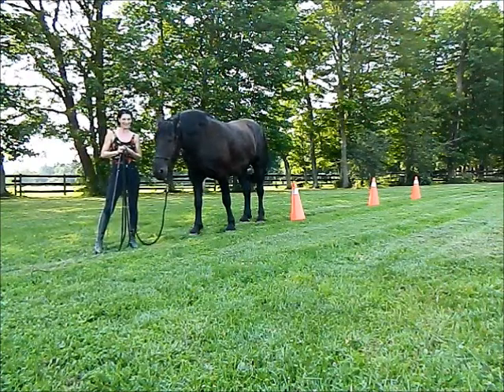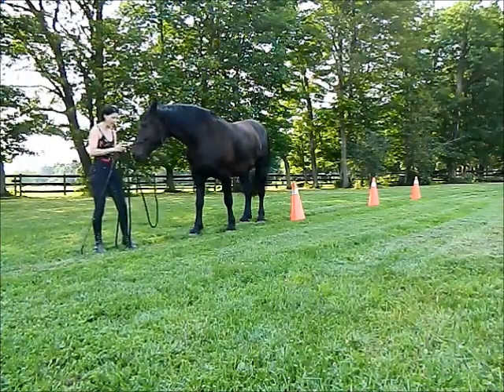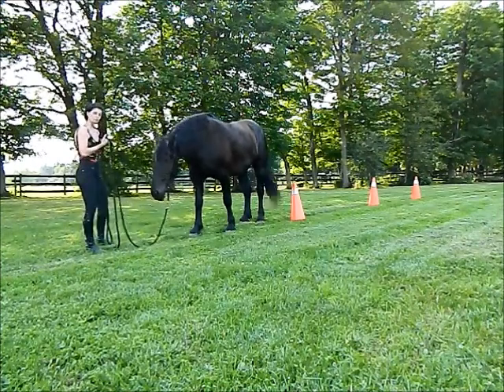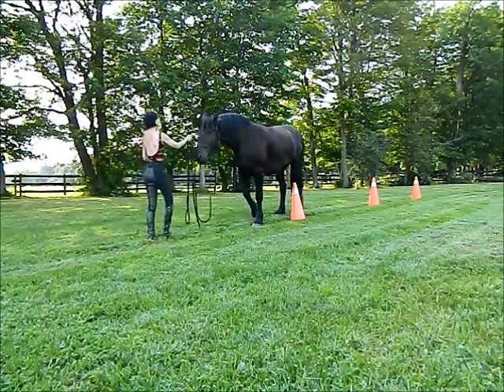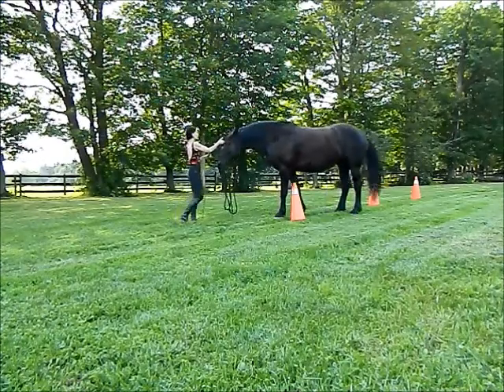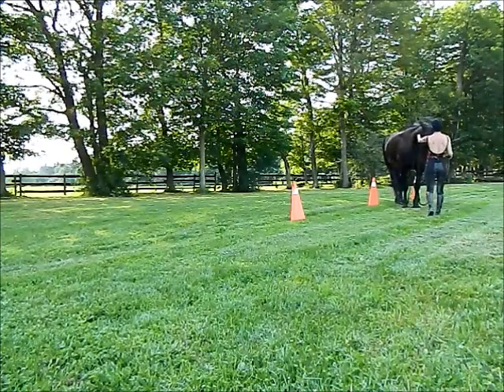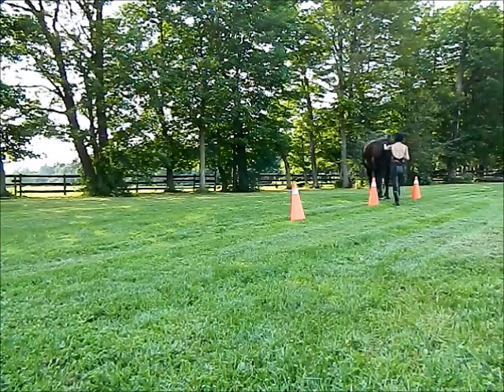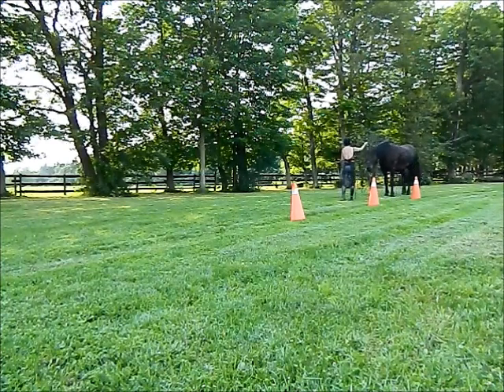back up 3 pylons / couvani kolem 3 kuzelu